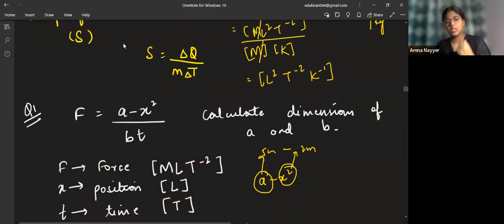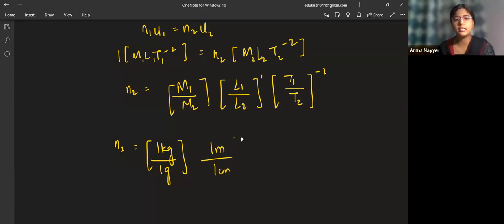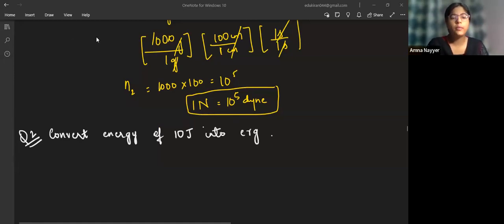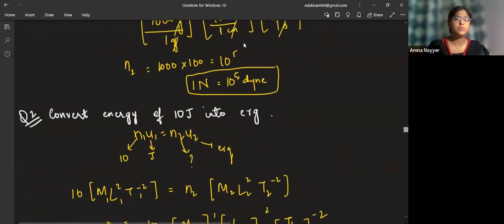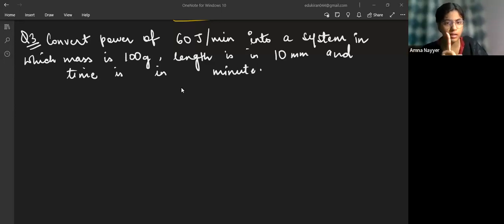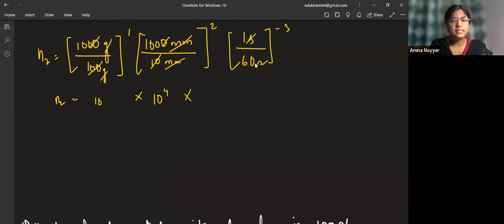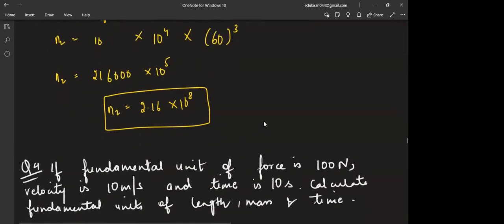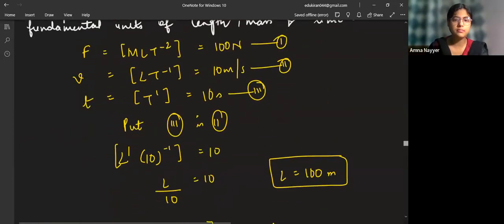Learnivio | Conversion of Units | Units and Measurement | Lect 4 | 11th P1 | 02-04-2023